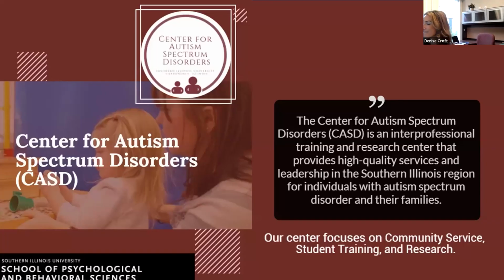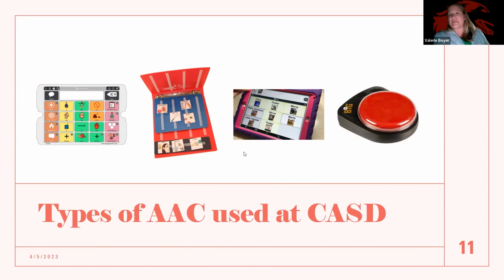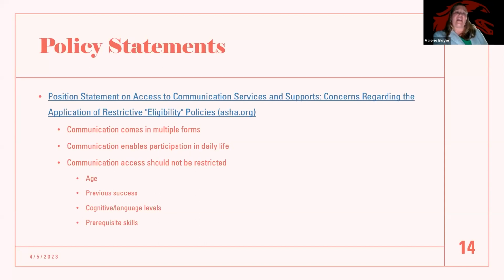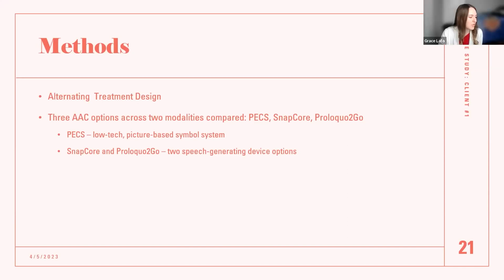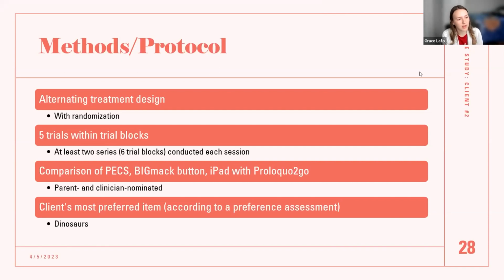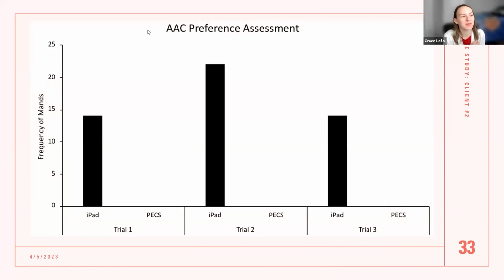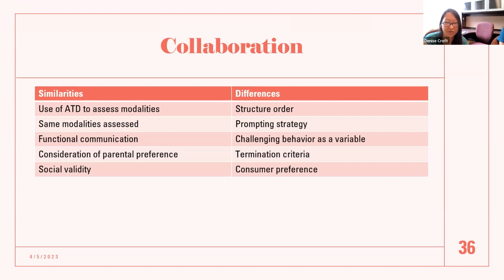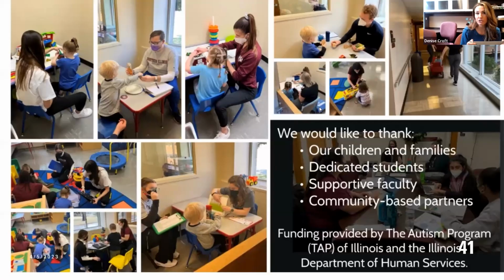A Collaborative Approve to Assessing Augmentative & Alt Communication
Speech-language pathologists and board-certified behavior analysts (BCBAs) are frequently part of augmentative and alternative communication teams in settings such as public schools or clinics to develop knowledge and skills of Augmentative and Alternative Communication (AAC) to ensure optimal outcomes for their clients. AAC can support communication through functional communication development, replacement for challenging behaviors, and to augment natural speech acquisition. There is no one-size fits all approach to AAC (Light & McNaughton, 2012). AAC is designed to be individualized to the needs of the user and the family. There appear to be individual variables that may contribute to a better fit with different types of AAC (Nunes, 2015). For example, children who do not sustain joint attention may be better suited to an AAC system built around a picture exchange, as the act of exchanging the picture requires shared attention (Flippin et al., 2010). However, research is minimal that compares outcomes between use of a speech generating device program and a low-tech pictures exchange for students with limited joint attention to determine if the SGD has comparative benefit for children with limited joint attention. The purpose of our research attempts to answer questions about what individual variables lead to better fit with specific AAC systems. Results for at least three participants will be presented with specific implications related to collateral behaviors such as challenging behavior, preference, social validity, and possible prerequisites. integrity.

Objectives:
Participants will be able to:
• Describe multimodal systems for augmentative and alternative communication.
• Discuss aspects of initial data collection in augmentative and alternative communication assessment.
• Utilize cases to reflect aspects of early augmentative and alternative communication intervention

Authorship: Valerie Boyer, Grace Lafo, Denise Croft, Lesley Shawler, Yeni Ramos, and Karli Wright

Presented by:
Valerie Boyer, Ph.D., CCC-SLP, Southern Illinois University Carbondale
Dr. Valerie Boyer is an associate professor and program director in communication disorders and sciences at Southern Illinois University Carbondale. Dr. Boyer is a licensed and certified speech-language pathologist. Dr. Boyer is recognized as a Mark and Susan Ashley Endowed Professor. She supervises graduate students at the Center for Autism Spectrum Disorders. She also conducts research on AAC with young children with ASD.

Grace Lafo, B.S., B.A., Southern Illinois University Carbondale
Grace Lafo is a first-year master’s student in the Communication Disorders and Sciences program who is also completing a verified course sequence to become a Board-Certified Behavior Analyst. Grace is the current Research Coordinator for CASD, studying augmentative and alternative communication, instructive feedback, and parents’ experiences with the autism spectrum disorder diagnostic process in southern Illinois. A majority of her client experience involves teaching functional communication to children with challenging behaviors.

Denise Croft, M.S., CCC-SLP, Southern Illinois University Carbondale
Denise Croft is currently serving as interim director at the Center for Autism Spectrum Disorders. She is an assistant lecturer, clinical supervisor, and externship coordinator for the Communication Disorders and Sciences Program at Southern Illinois University – Carbondale (SIUC). Denise is a licensed and certified speech-language pathologist. She holds the ASHA Certificate of Clinical Competence. She supervises graduate students in the Center for Autism Spectrum Disorders.

Lesley Shawler, Ph.D., BCBA, Southern Illinois University Carbondale
Dr. Lesley Shawler is a Board-Certified Behavior Analyst (BCBA) and earned her Ph.D. from the Institute of Applied Behavior Studies – Endicott College in 2019 under the advisement of Dr. Caio Miguel. She completed a two-year postdoctoral fellowship at Kennedy Krieger Institute and Johns Hopkins University School of Medicine in the Neurobehavioral Unit and Clinical Outcomes department. Dr. Shawler has experience working with individuals with developmental disabilities and mental health diagnoses across the lifespan and in a myriad of settings. Her main expertise includes the assessment and treatment of challenging behavior and teaching verbal behavior to individuals with Autism and other neurodevelopmental disabilities.